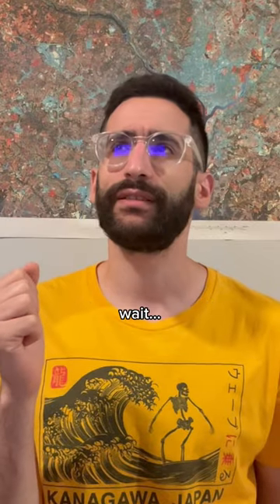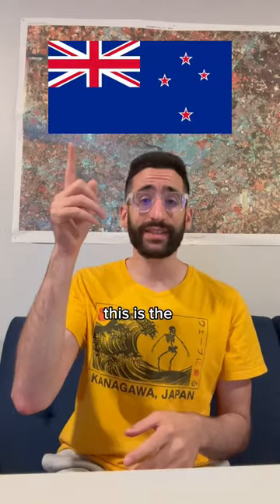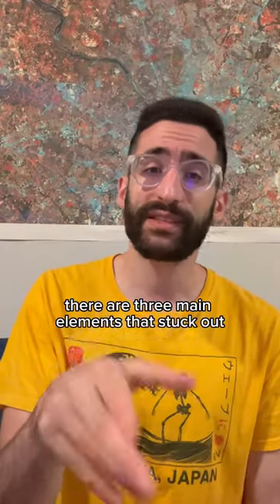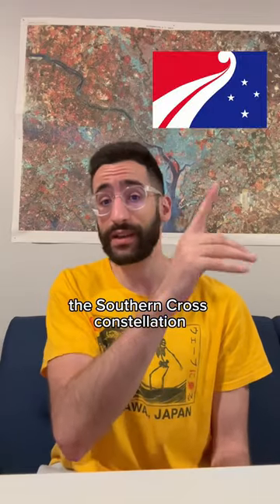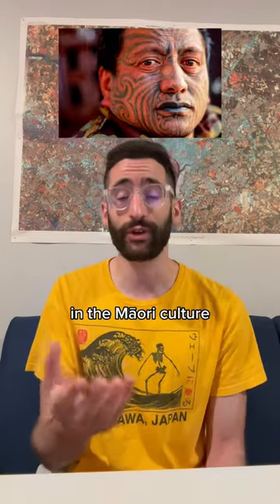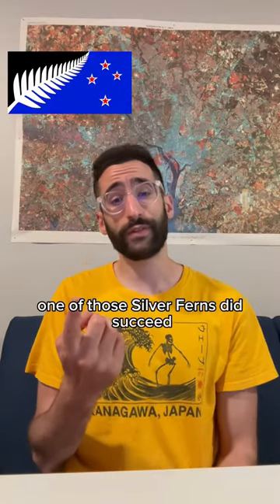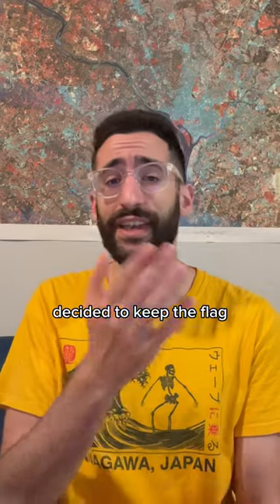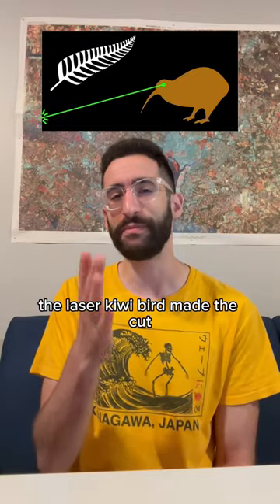Failed New Zealand flag proposals